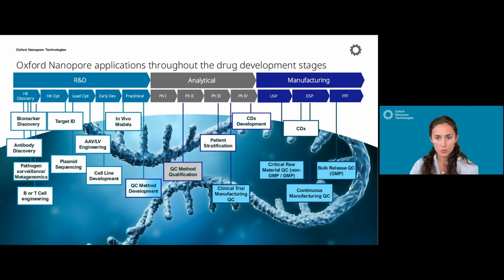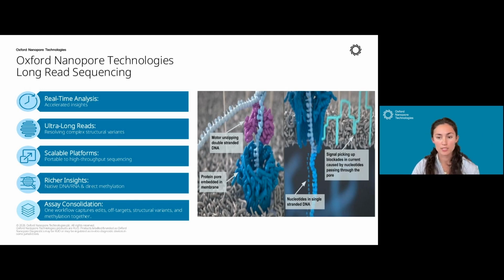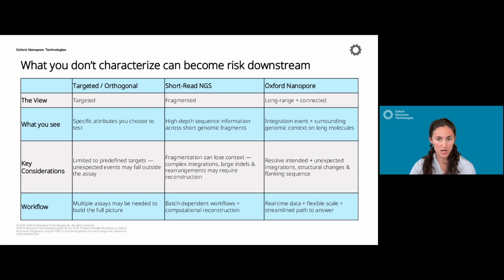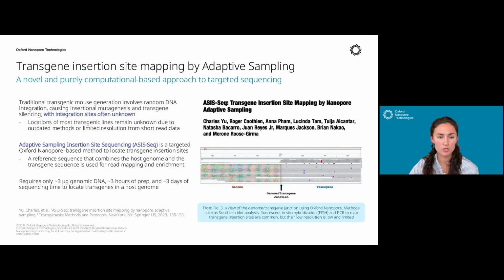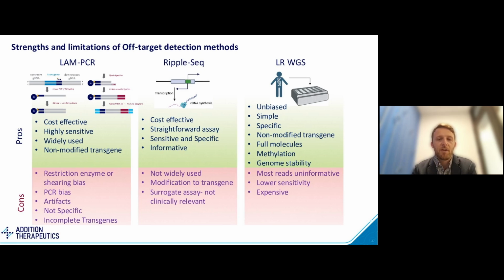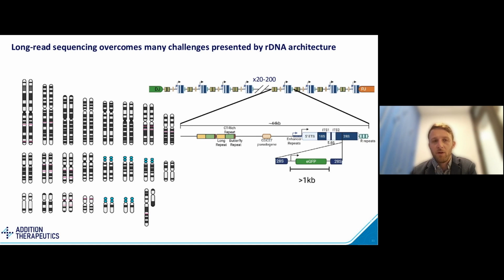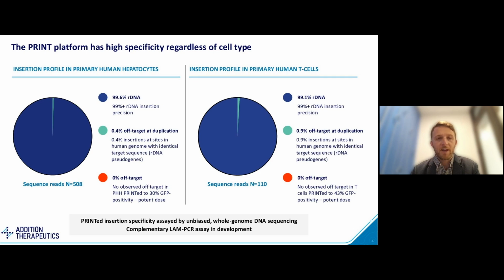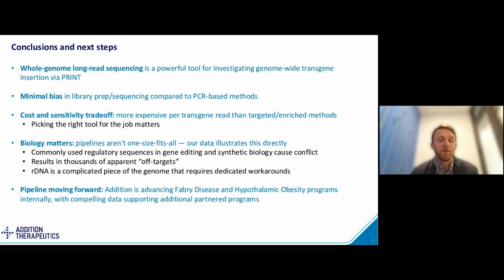Resolving vector insertion sites and cell line characterization with long-read sequencing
In this on-demand webinar, hear experts from Addition Therapeutics and Oxford Nanopore highlight the ways whole genome, long-read nanopore sequencing is being used to help advance both cell-line characterization and gene therapy R&D.